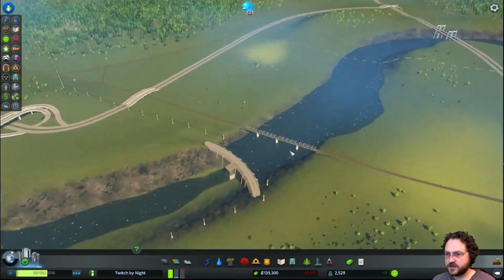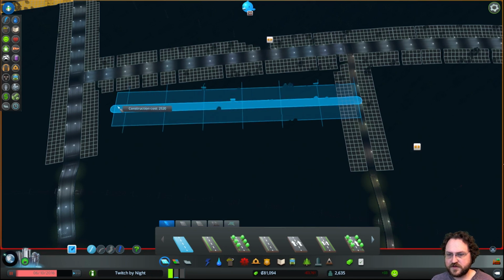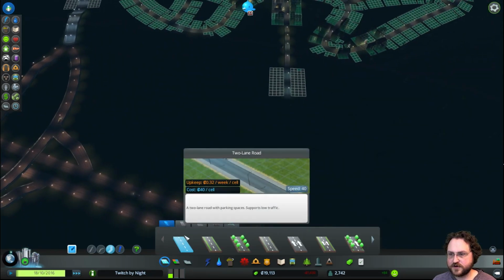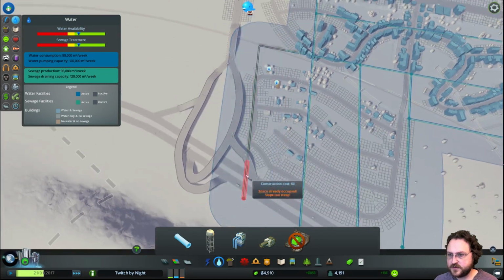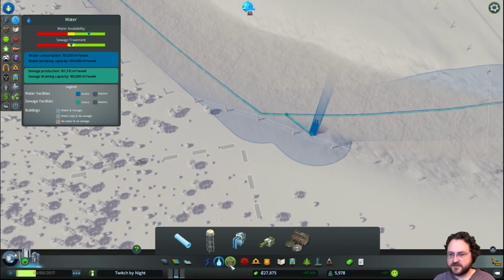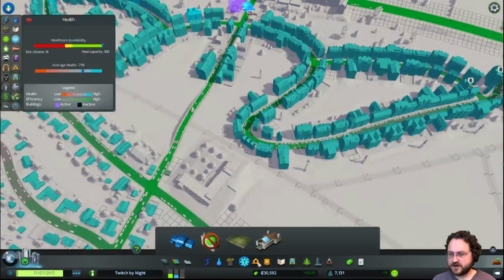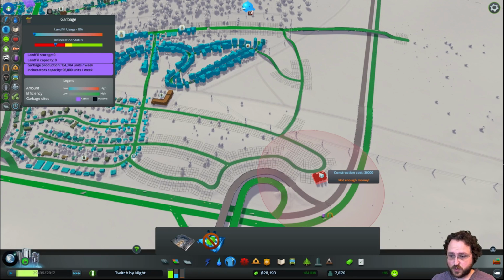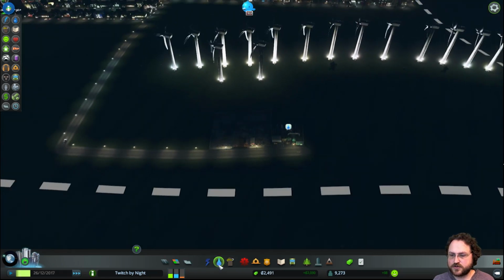Cities: Skylines After Dark - Pre-Release Gameplay! - Ep. #8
From the Pre-Release Livestream!